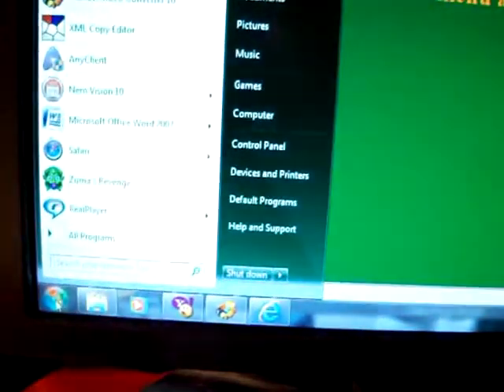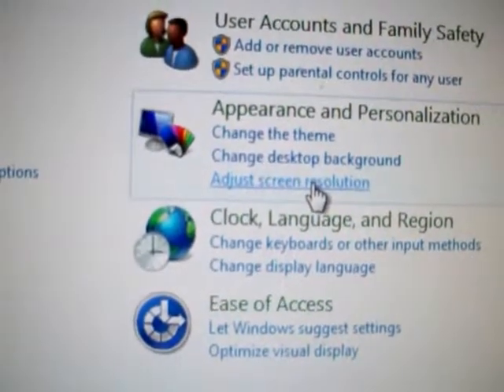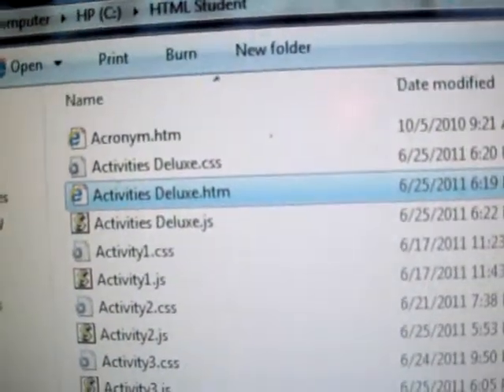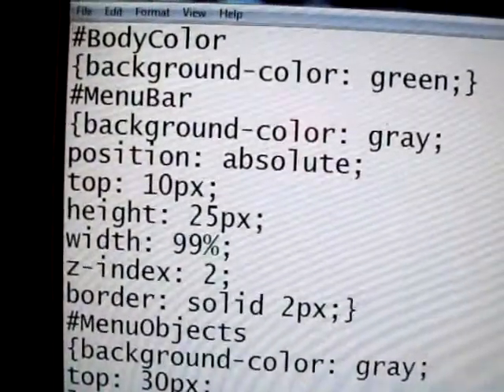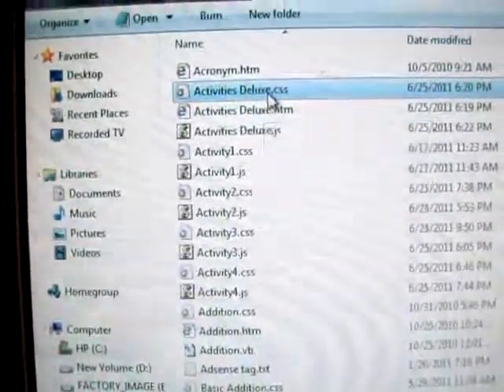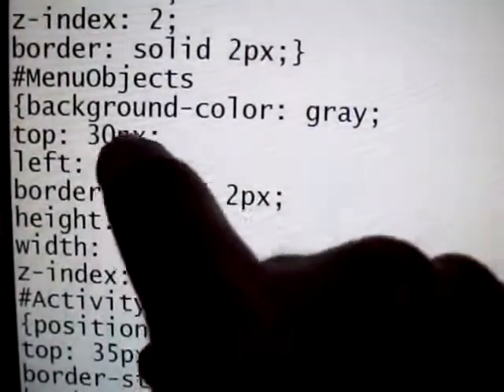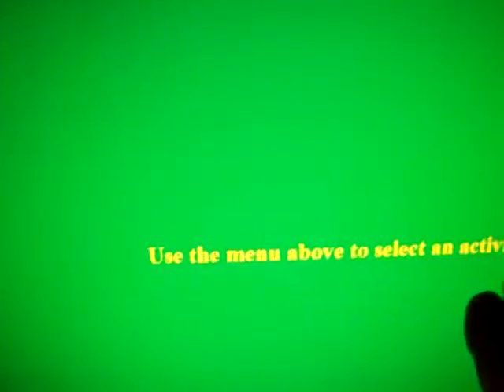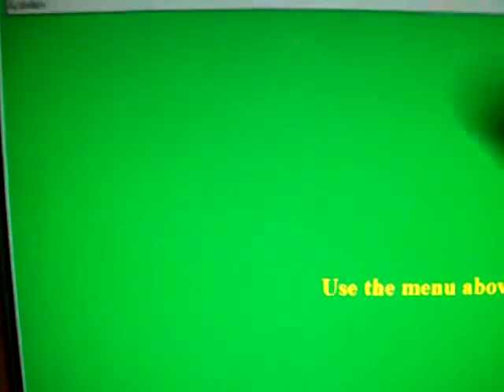Goofy Looking Web Pages.wmv